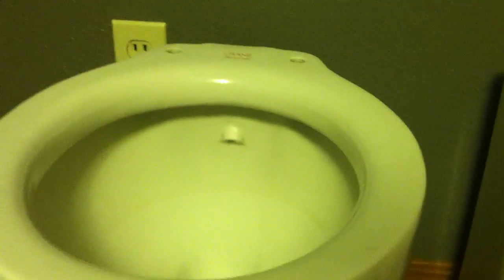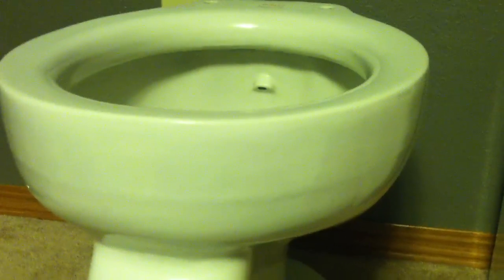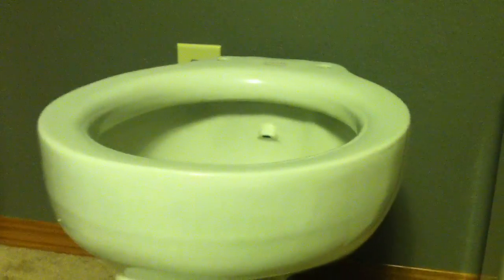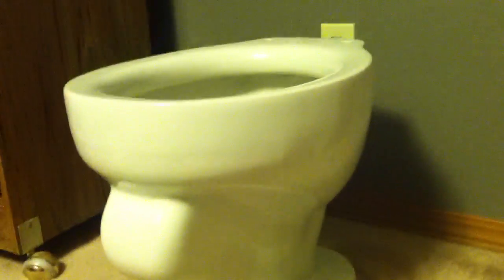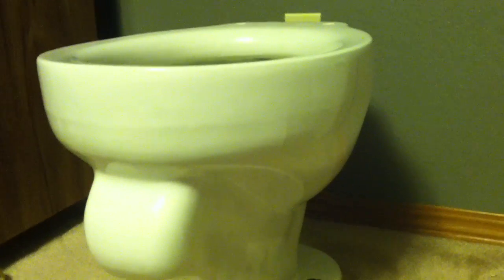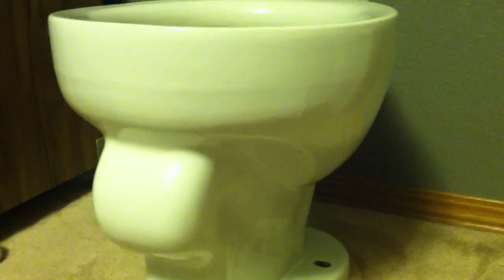189: Crane Saxonet toilet bowl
This is a nice toilet bowl. Hopefully in the future I will be able to make a toilet similar to this.